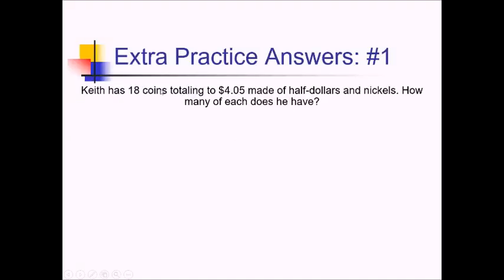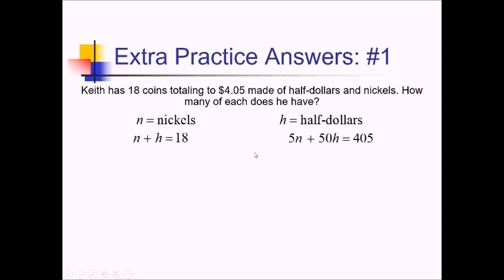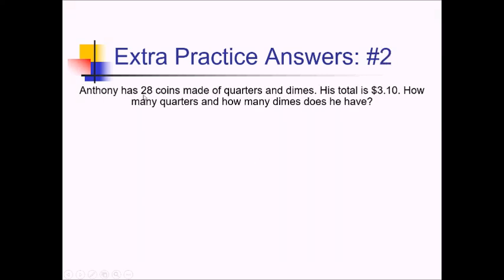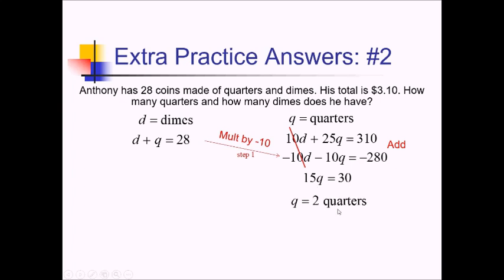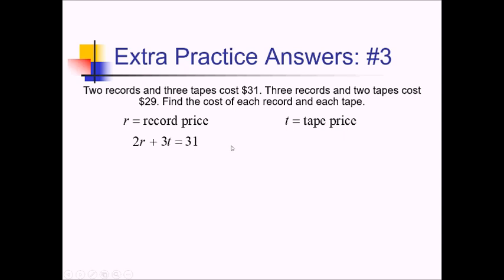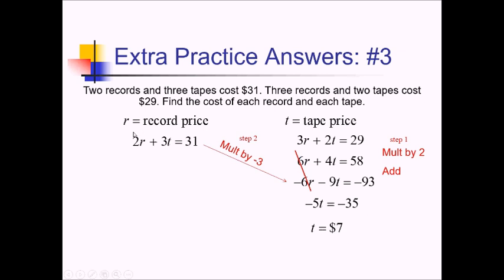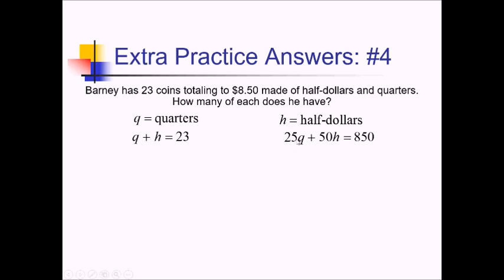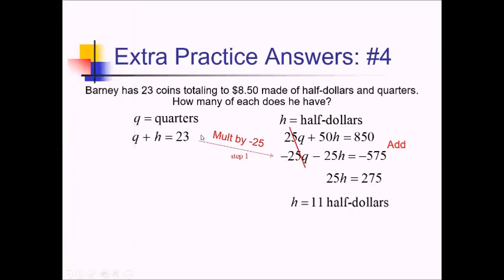Solving Word Problems with Systems of Linear Equations: Problem Set #3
Worked problems on solving word problems using systems of linear equations.

Go here for a PDF and handout to go along with this video